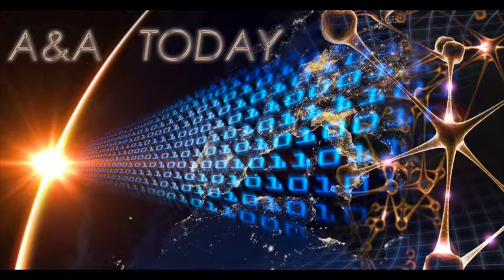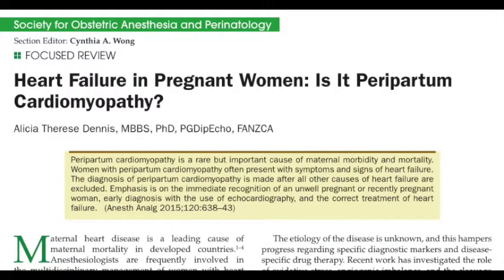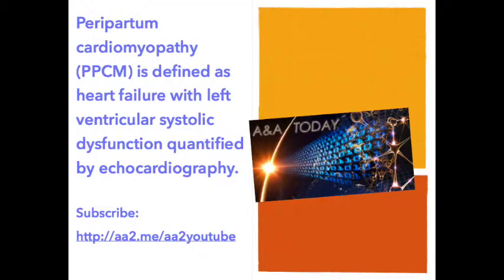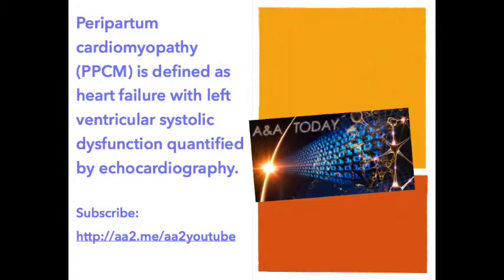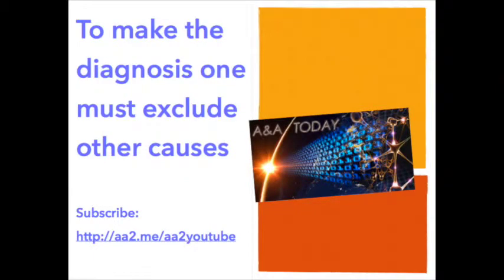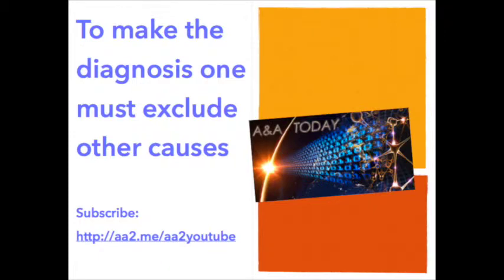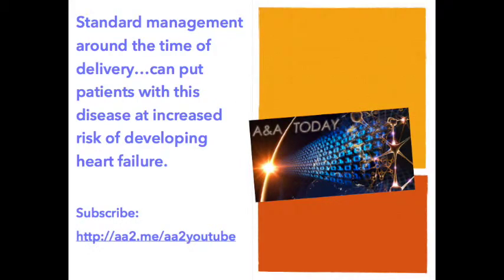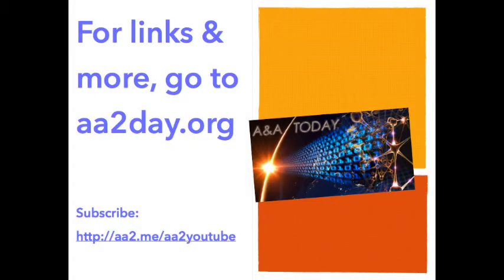Peripartum cardiomyopathy: a review